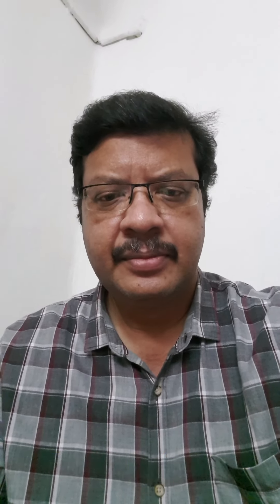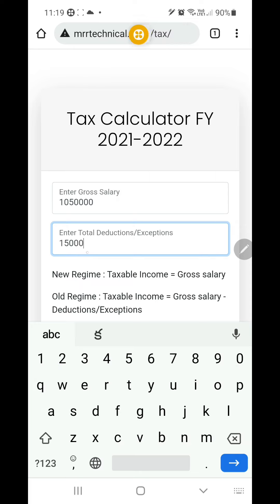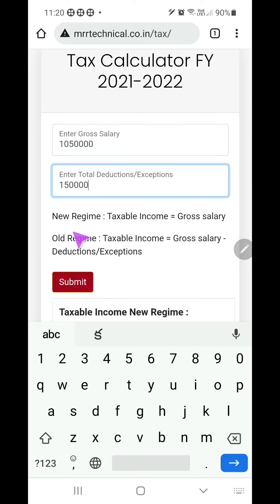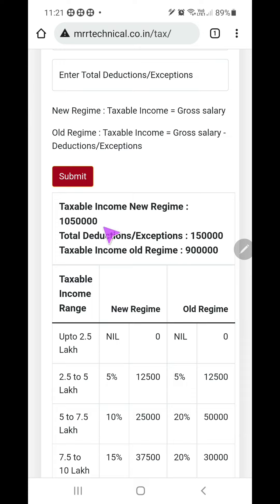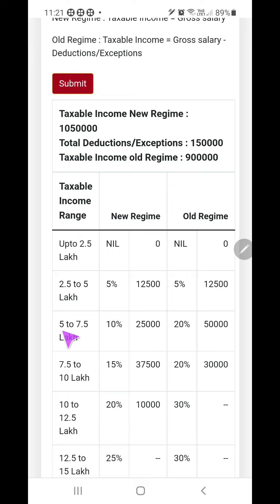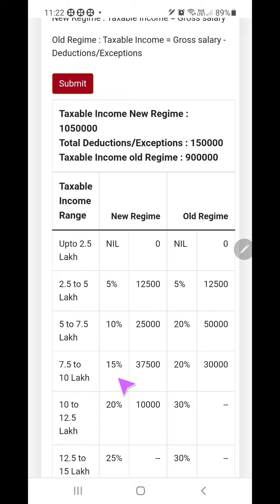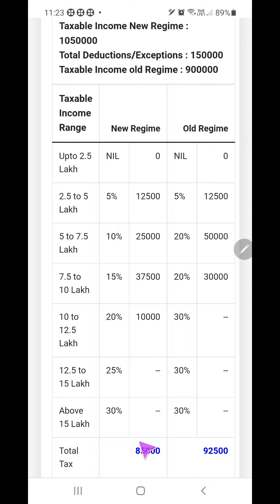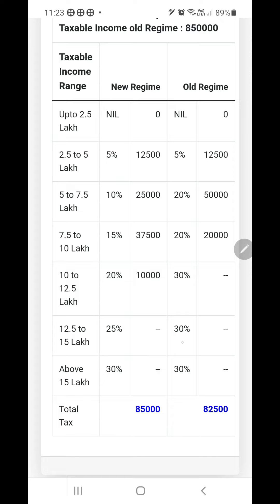Income Tax Calculator FY 2021-2022